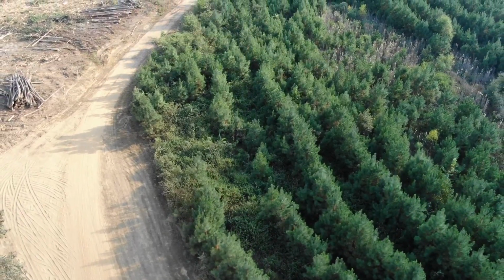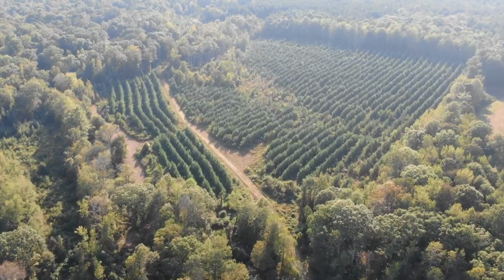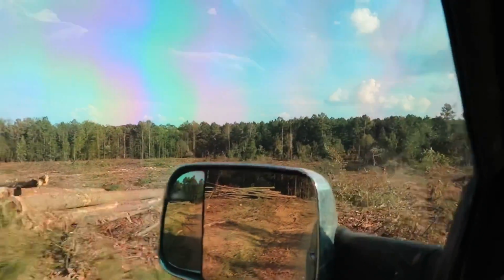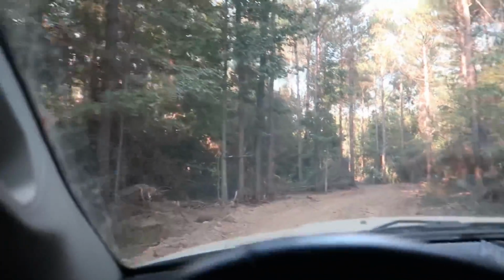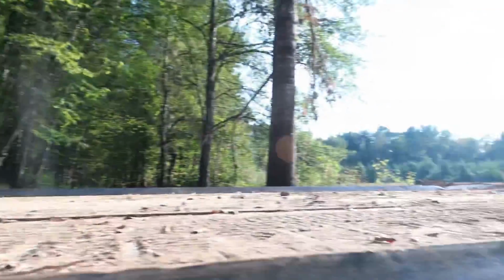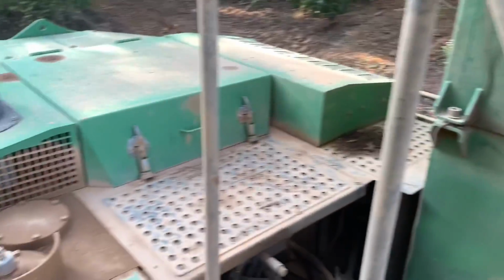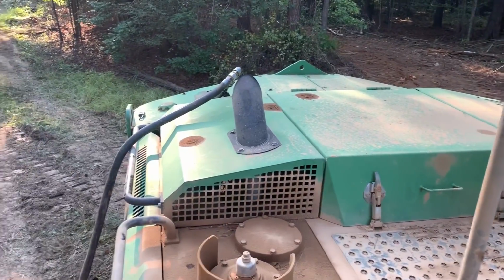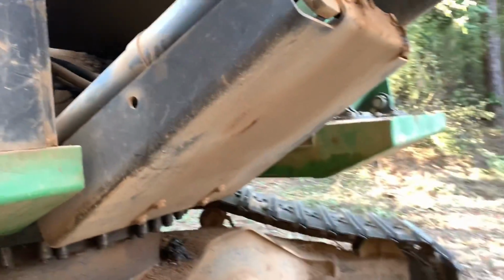New steel bridge & well over 500 loads hauled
Lets check out what all is going on now